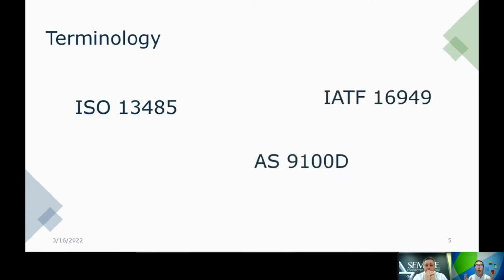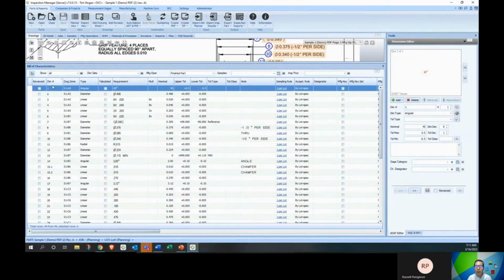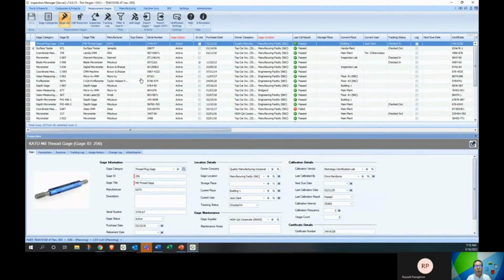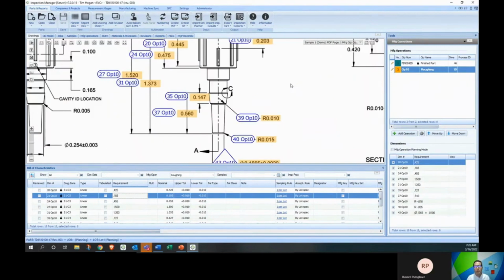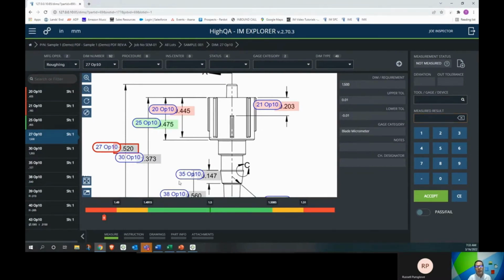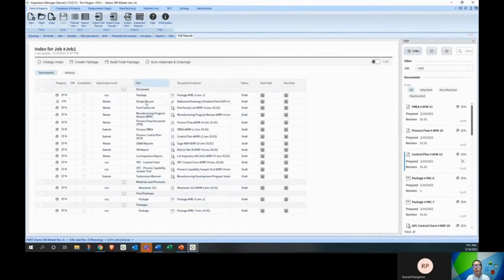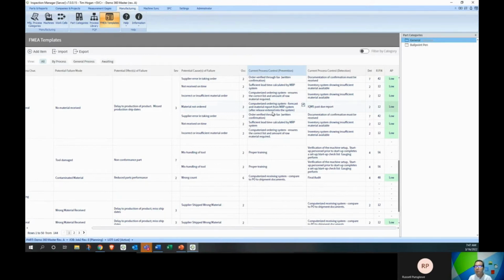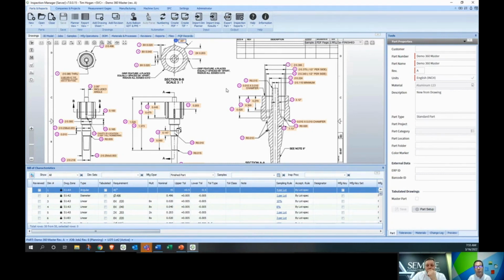Become 75% Faster at Your APQP & PPAP Processes HighQA Webinar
Find out how you can make your APQP & PPAP processes more efficient and structured.